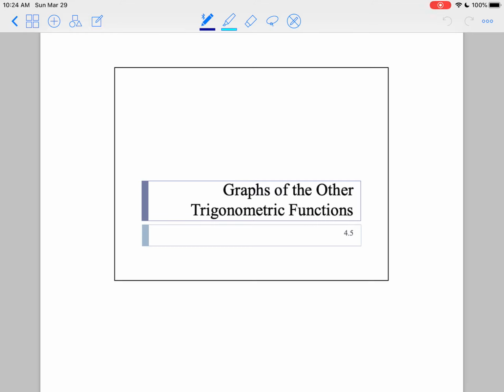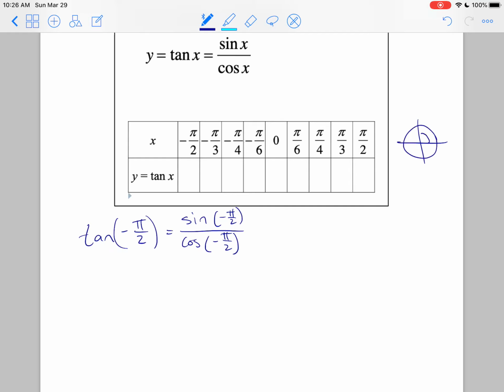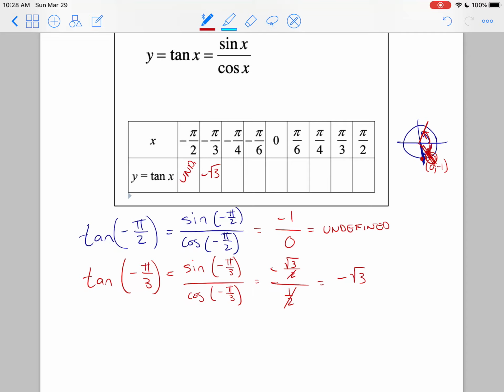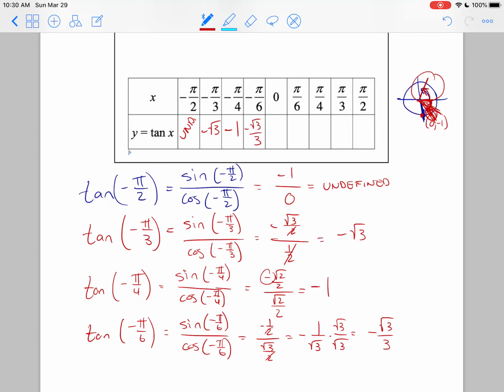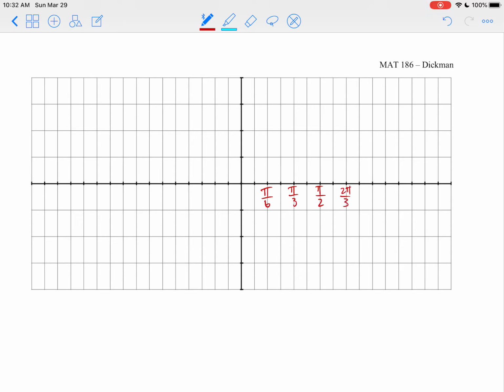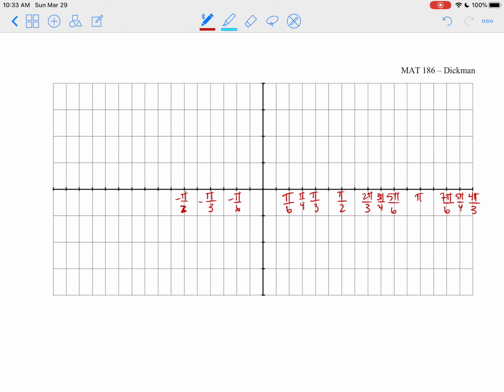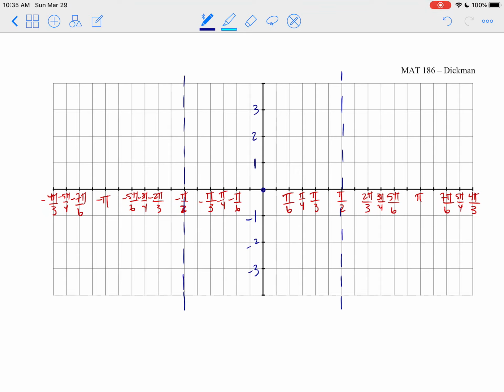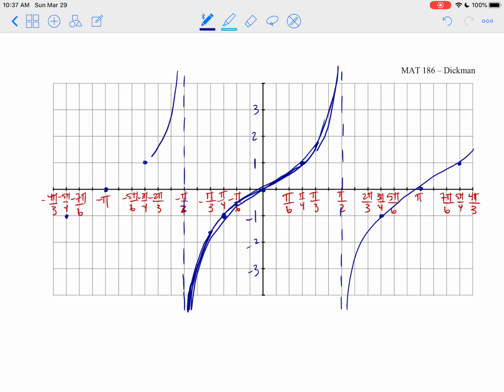1.1 Graphs of Other Trig Functions Lecture